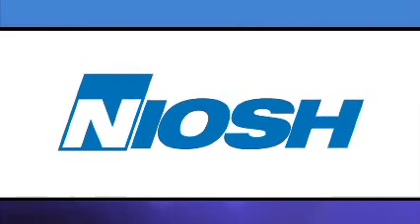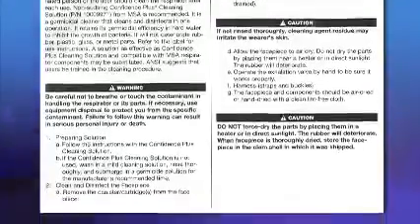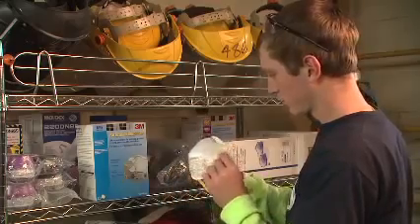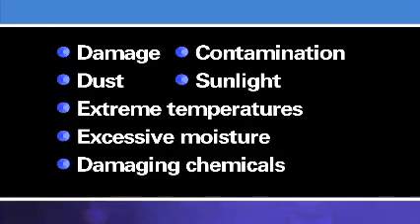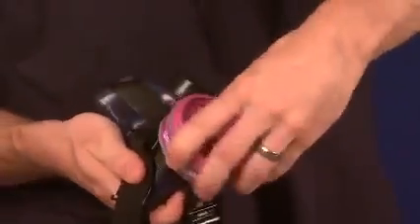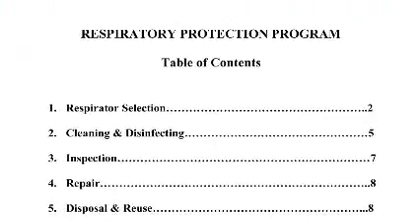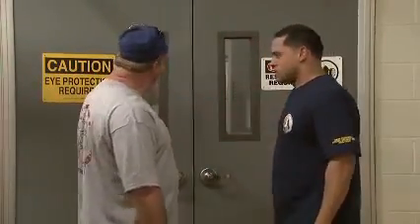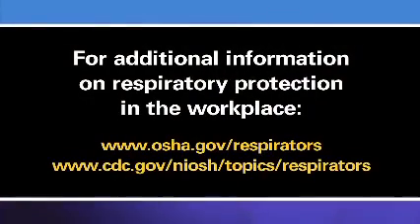Maintenance and Care of Respirators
DOL